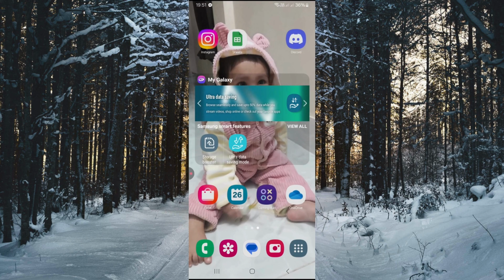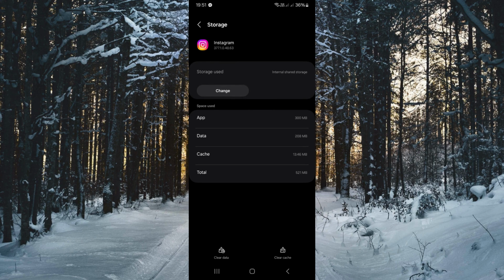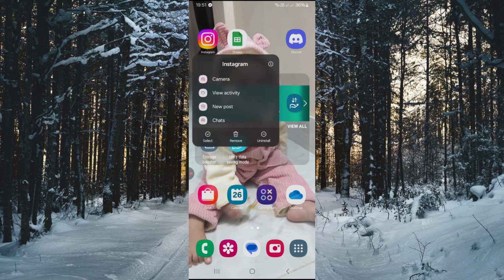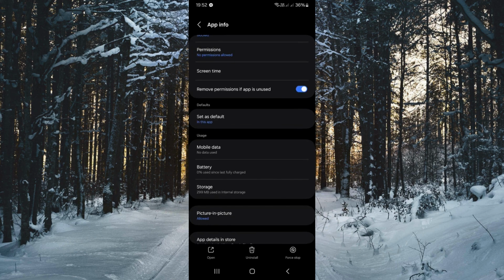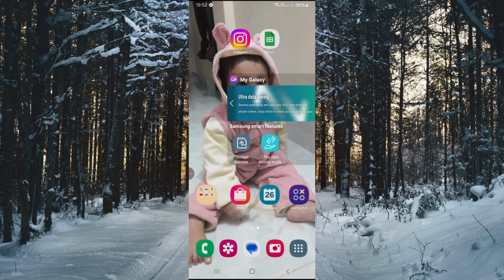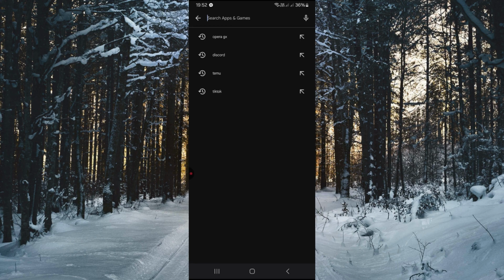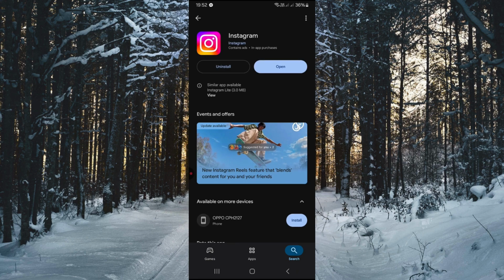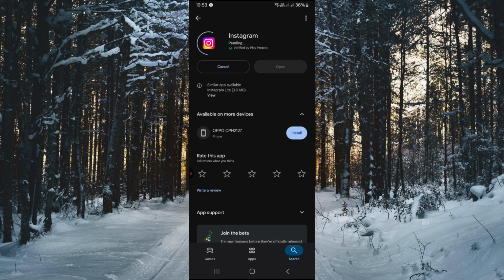HOW TO FIX INSTAGRAM NOTIFICATIONS NOT SHOWING 2025 (SIMPLE GUIDE)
- Learn how to fix Instagram notifications not showing on your phone quickly and easily! In this video, I’ll show you troubleshooting steps to make sure you never miss an important message or update again. Whether it's settings, app issues, or device problems, this guide covers it all.